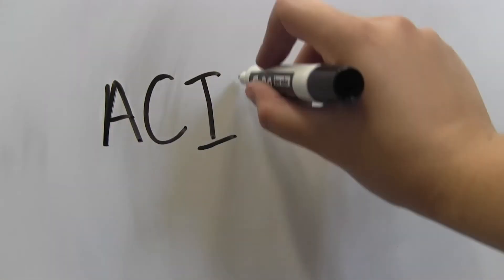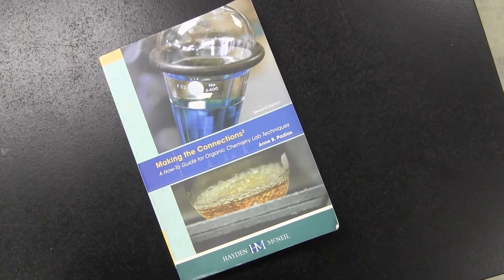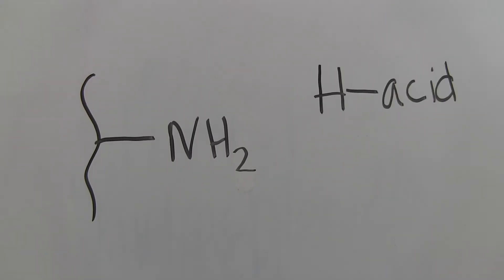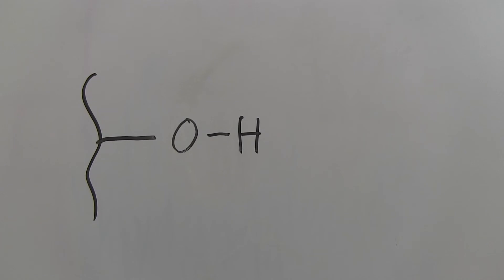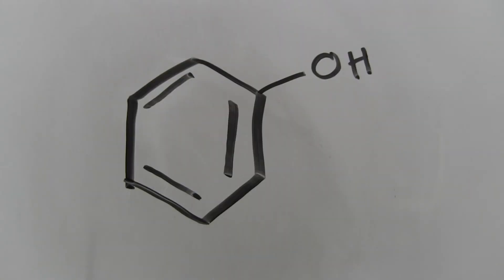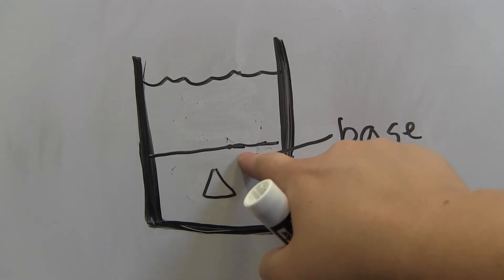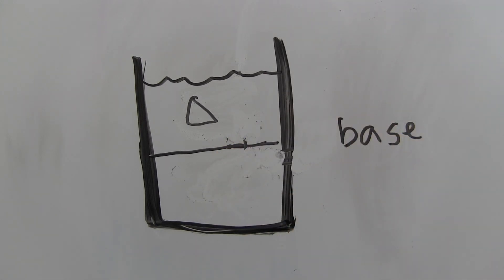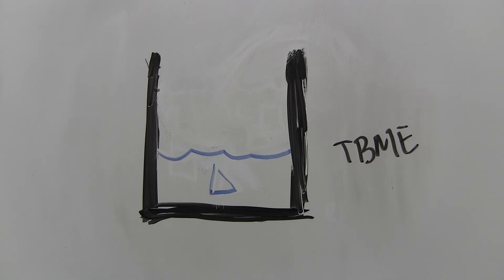Acid Base Properties